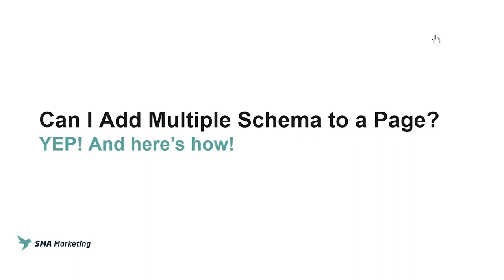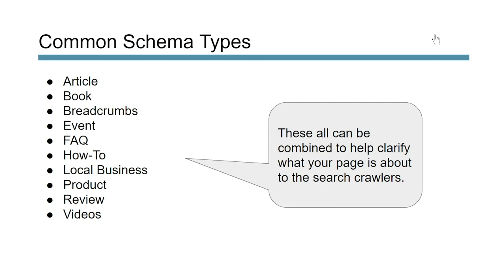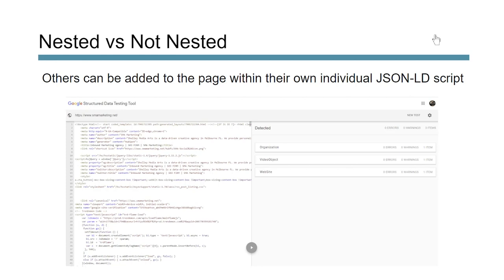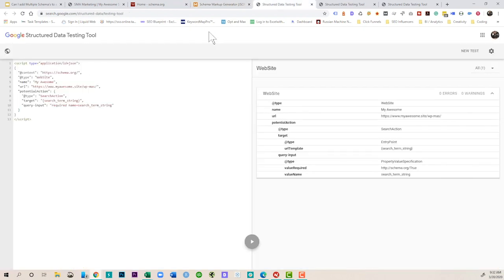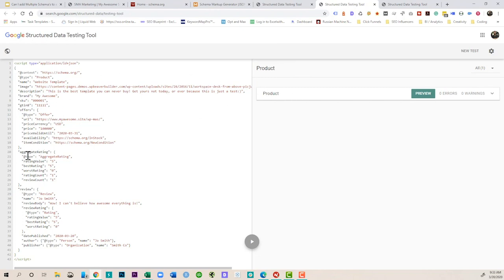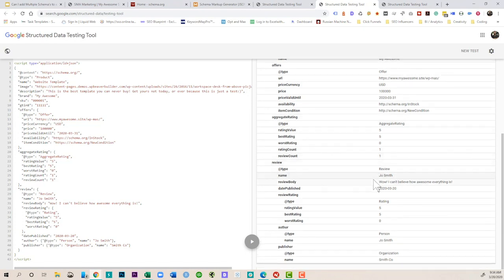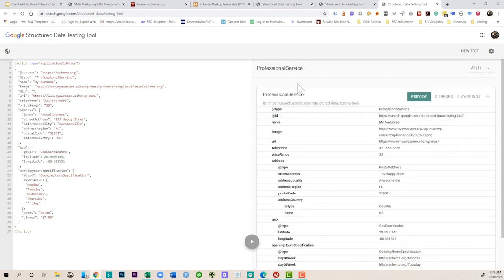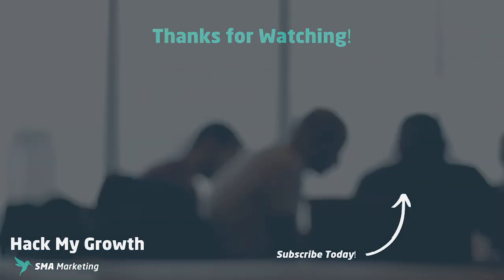Can I Add Multiple Schema Types to One Page? (Spoiler Alert) YEP! Here's how!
If you are a frequent reader of this blog or watch our YouTube channel, you've probably seen a video or two on Schema Markup. Recently, one subscriber as "Can I add multiple schema types to one page?"

Well, Spoiler Alert, YEP!

In this video, I'll share how.

🎓 Want to learn how to leverage Schema.org to improve your SEO results? Get my course "Mastering Structured Data & Schema.org for Rich Results"